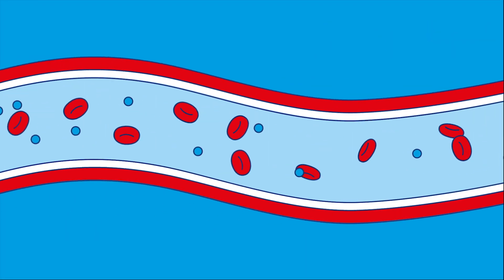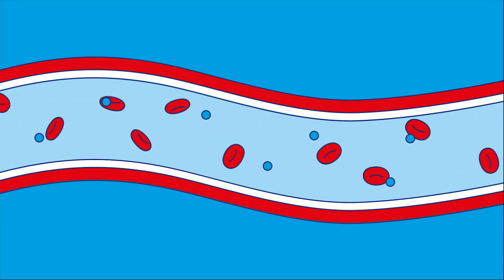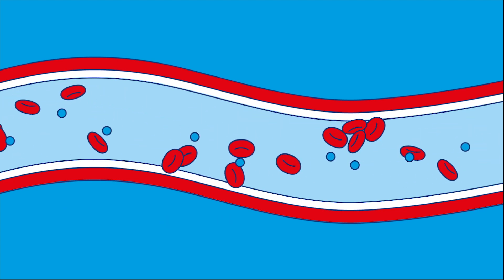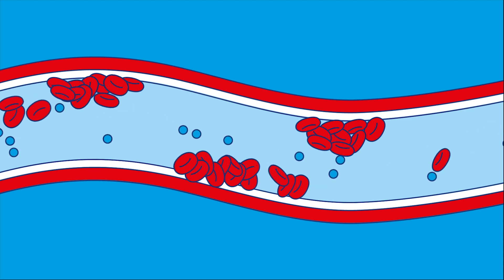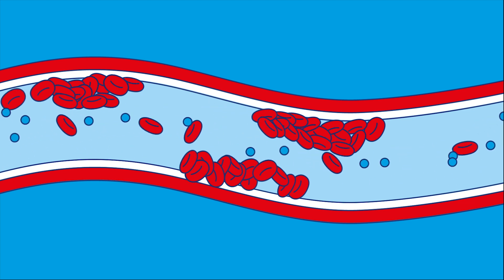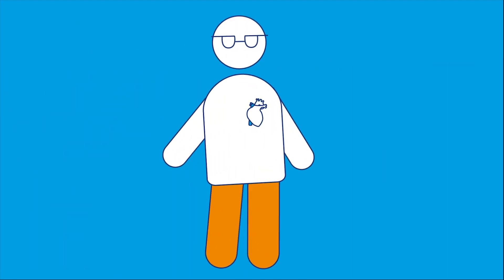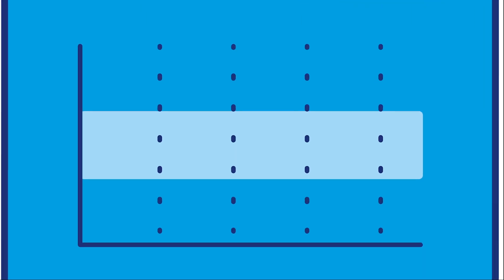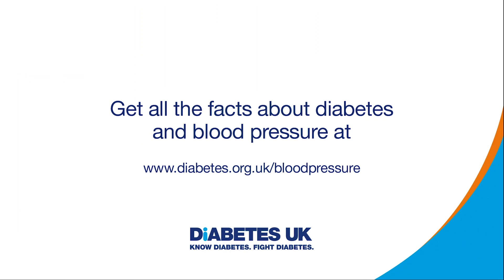Diabetes and blood pressure | How it works | Diabetes UK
People with diabetes are more likely to have high blood pressure. Here is a short animation on how it can affect you and what you can do to lower your risk of it.

When there is too much glucose (sugar) in your blood, your cells become sticky and stick to the inside wall of your blood vessels. When cells start to built up, creating blockages in your blood vessels, it makes it harder for your blood to flow freely without obstruction - meaning your heart has to work harder to pump the blood around your body.

This leads to high blood pressure.

You can find out more about diabetes and blood pressure

We are Diabetes UK. Our vision is a world where diabetes can do no harm.

We're leading the fight against the UK's biggest and growing health crisis. And it's a fight that involves us all – sharing knowledge and taking on diabetes together.

to learn more about diabetes symptoms, prevention tips and more.